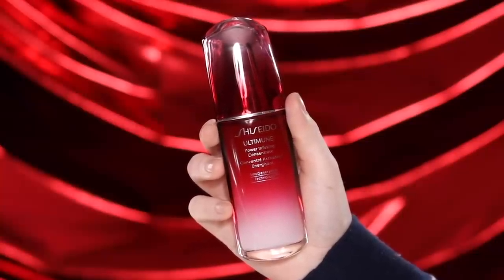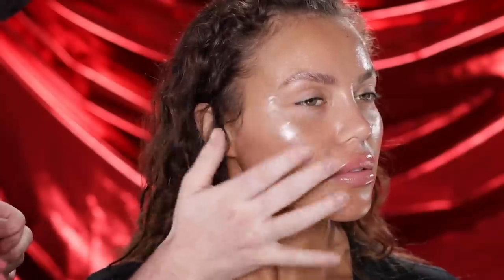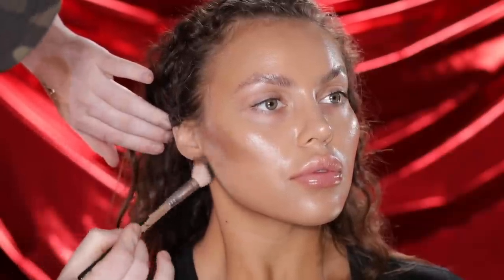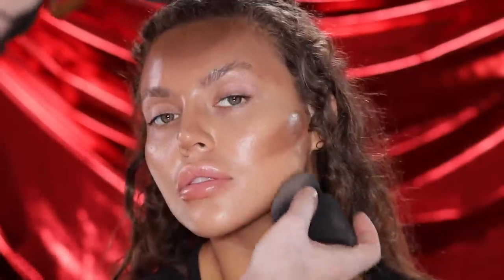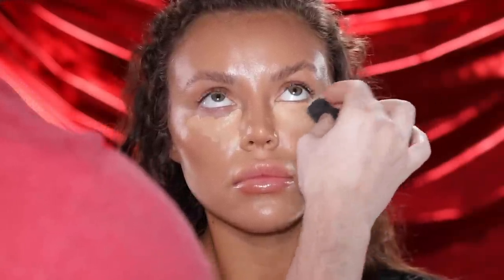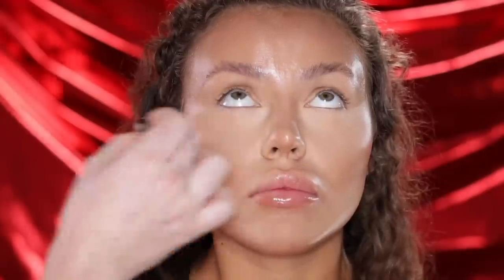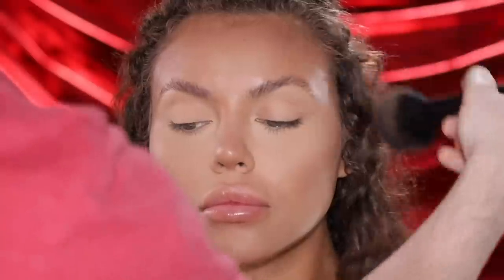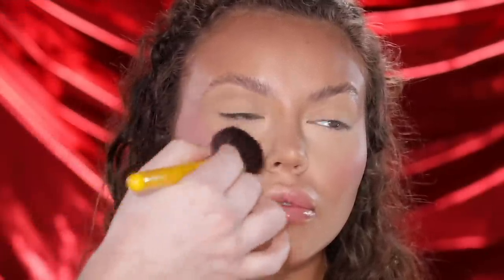Red Monochromatic Makeup Tutorial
Hi everyone! Today, I've partnered with Shiseido  to present you all with this RED Monochromatic Glam Tutorial on our beautiful model, Julia (IG: @juliaperaltaxo).This was a really fun look to create - it's bold, it's fabulous, and it beautifully demonstrates the Power of Red!  Happy New Year!

Product Breakdown:
SKIP PREP: Ultimate Power Infusing Concentrate by Shiseido
X
GLOW: Plexiglaass Illuminator by SPENCER x MyBeautyBrand
X
FOUNDATION: "Oak" Synchro Skin Radiant Lifting Foundation SPF 30 by Shiseido
X
CONTOUR: "Hanna" Synchro Skin Radiant Lifting Foundation SPF 30 by Shiseido
X
CONCEAL: “202" Synchro Skin Self Refreshing Concealer by Shiseido
X
SETTING POWDER: "Matte" Synchro Skin Invisible Silk Loose Powder by Shiseido
X
POWDER FOUNDATIONS: "Linen" & "Amber" Synchro Skin Self Refreshing Custom Finish Powder Foundation by Shiseido
X
BLUSH "Waku-Waku Pink" “Pinkgasm” POP PowderGel Eye Shadow by Shiseido
X
EYELINER: "Rose Pagoda" Kajal InkArtist by Shiseido
X
MASCARA: Perfect Strokes Universal Volumizing Mascara by Rare Beauty
X
LIPSTICK: “Mellow Drama" ModernMatte Powder Lipstick by Shiseido
X
LIP GLOSS: “Techno Red" LacquerInk LipShine by Shiseido